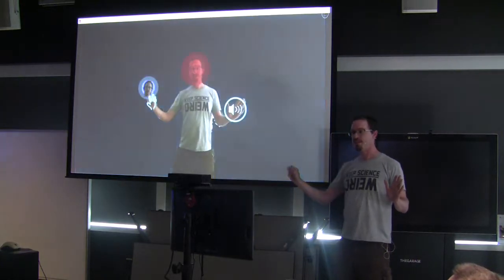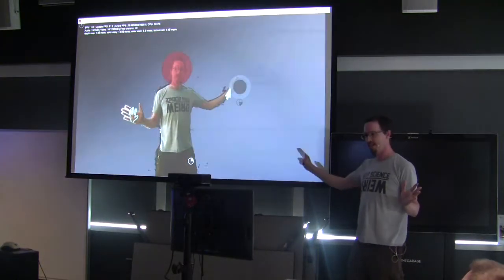Holofunk at Microsoft, June 2015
The alpha version of Holofunk gets its first real workout.  Now with intelligible audio!